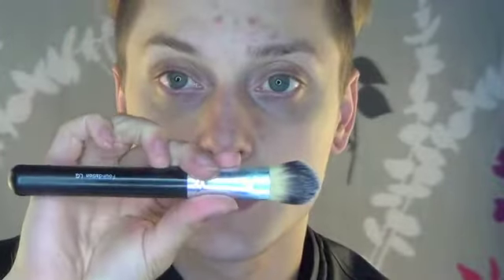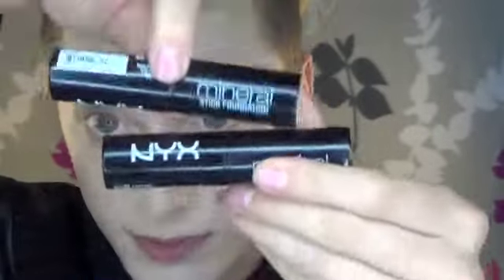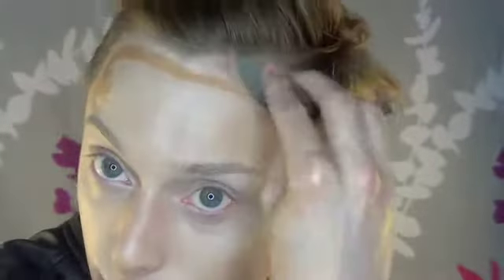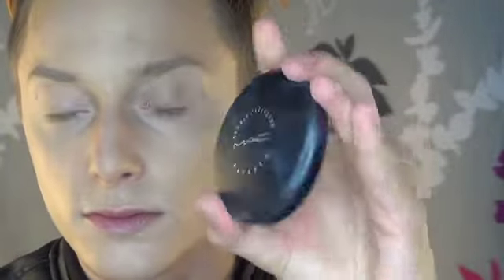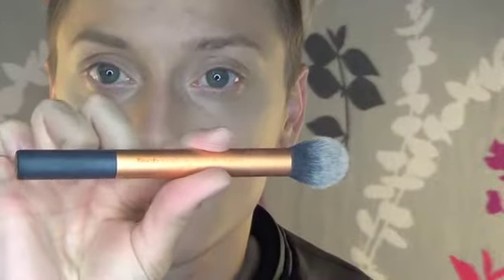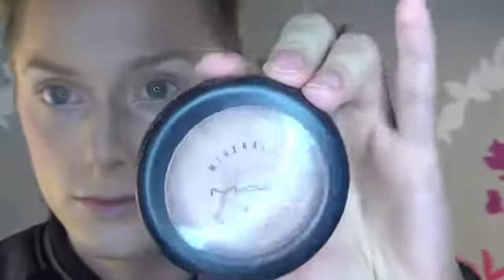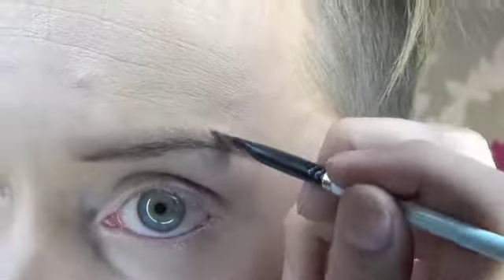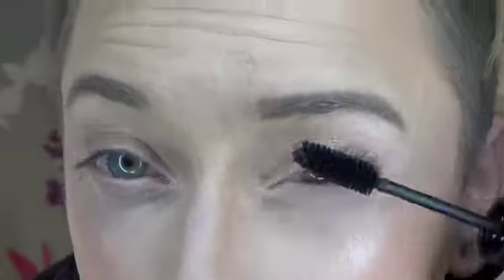mineral foundation routine